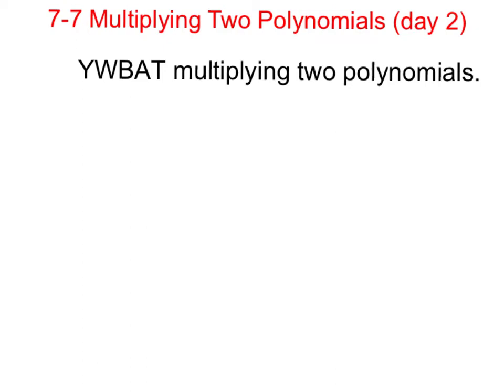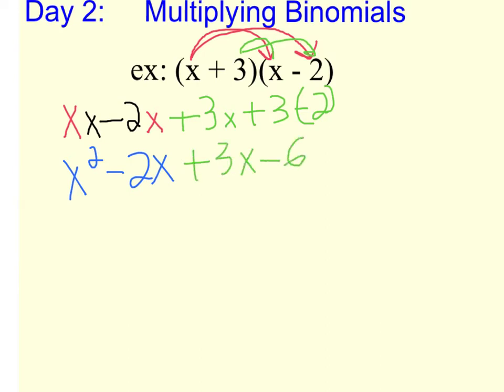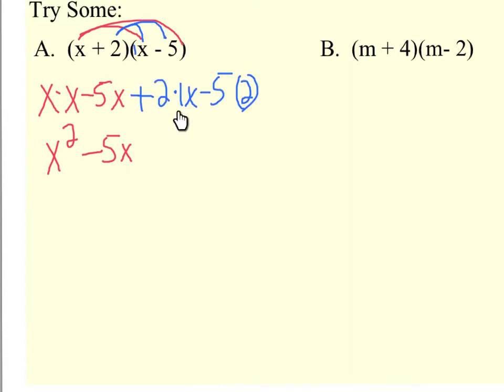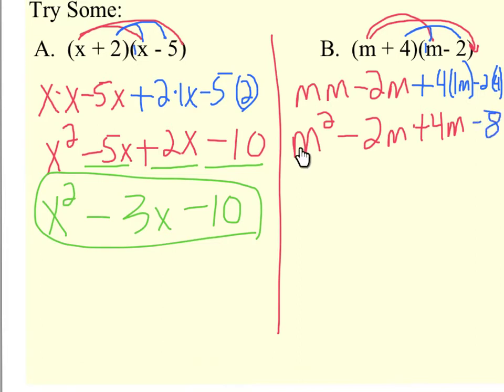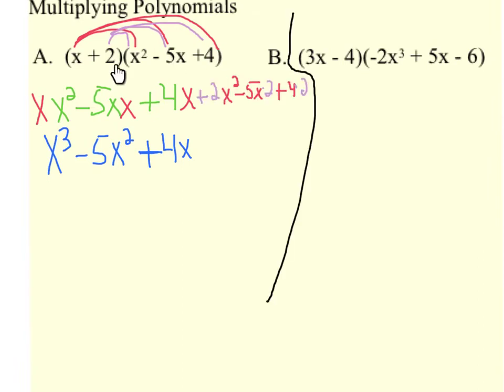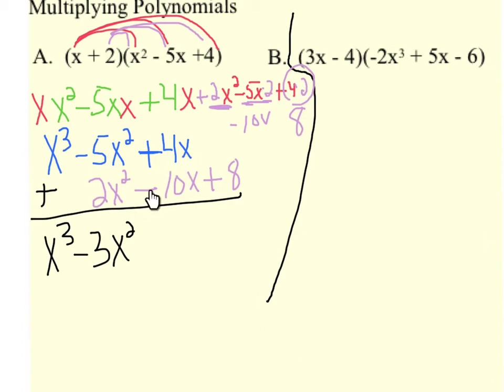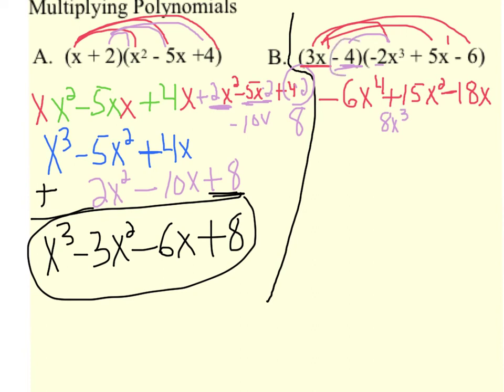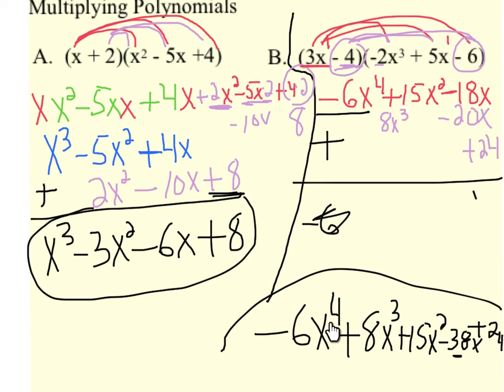holt 7 7 mult polys day 2